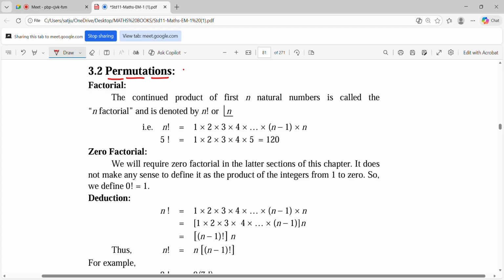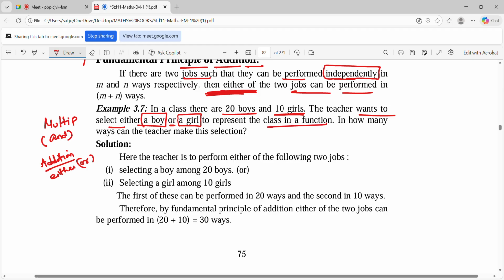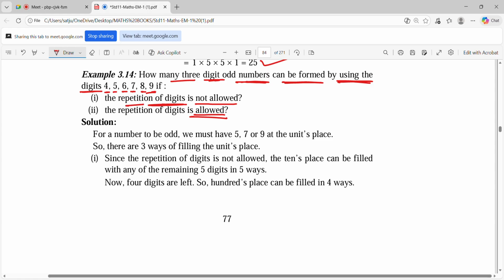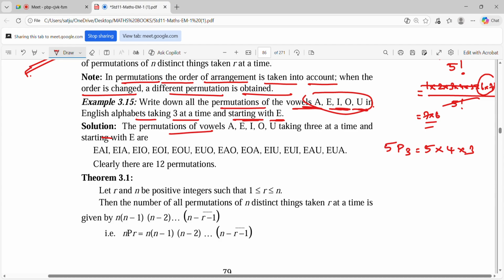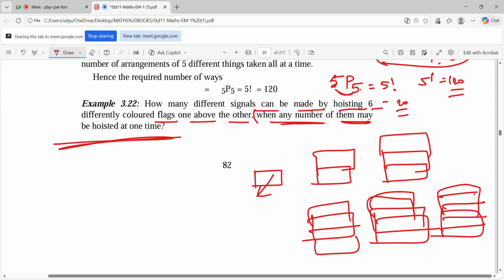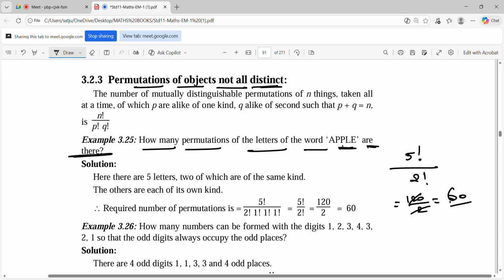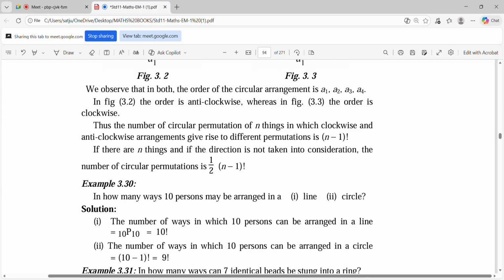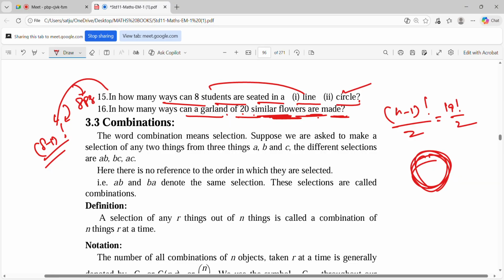PERMUTATION BASICS|AICSCC|NAAN MUDALVAN|2026